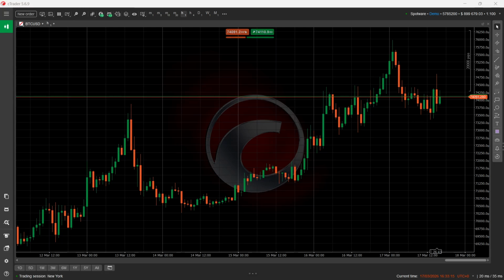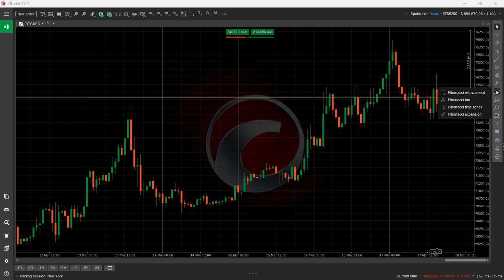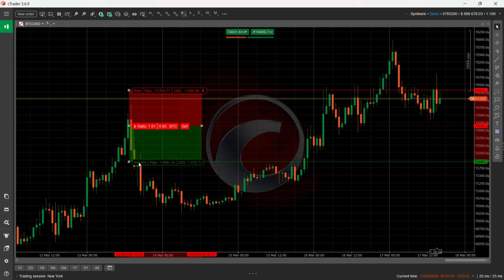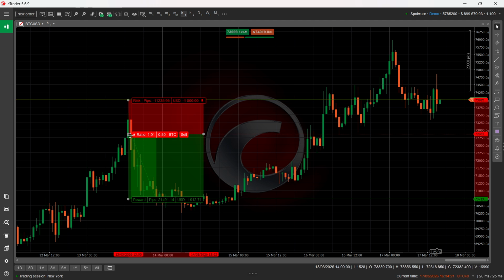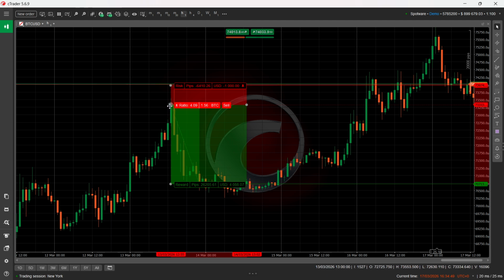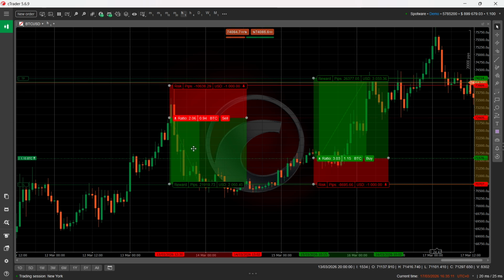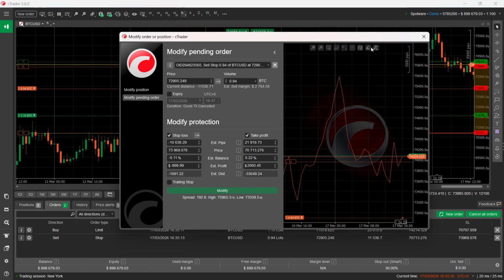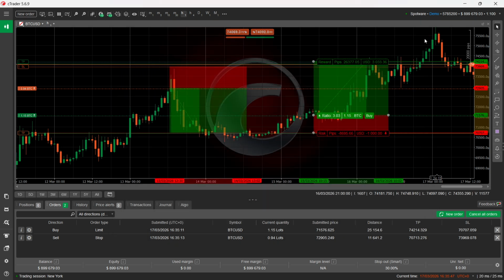How To Use RISK-REWARD In cTrader (QUICK & EASY) 2026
In this video, I'll show you how to use risk reward in cTrader. This is a full guide on how to calculate and apply risk reward ratios in cTrader in 2026. If you've been trying to manage your trades with risk reward on cTrader, this is the video you need to watch!